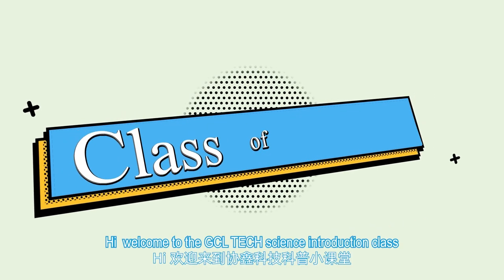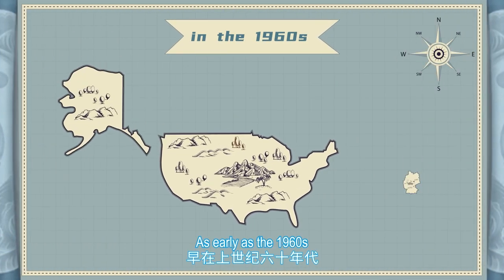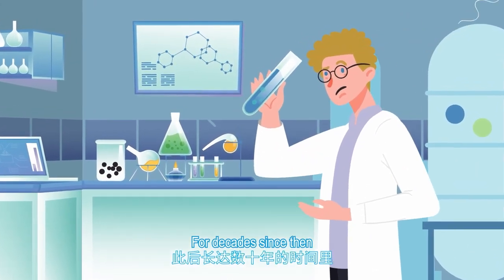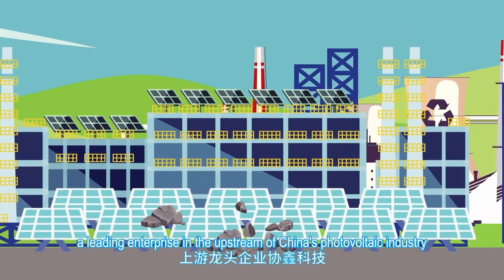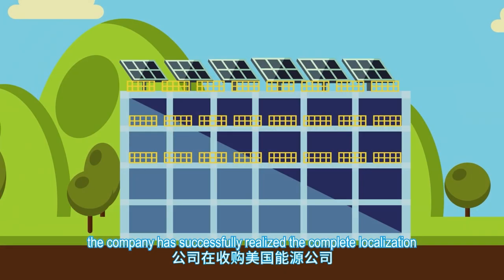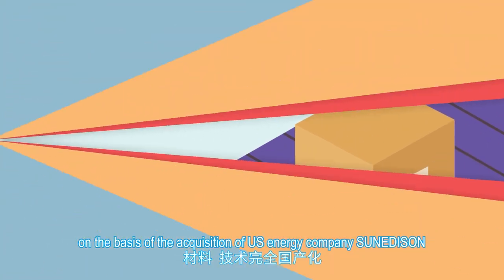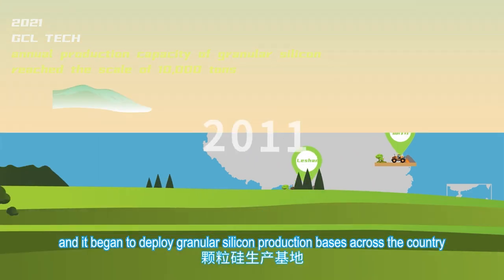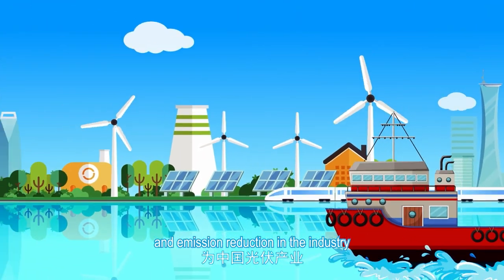GCL Tech’s Science Class 2 – How is granular silicon produced?